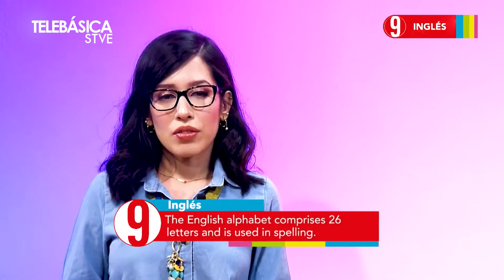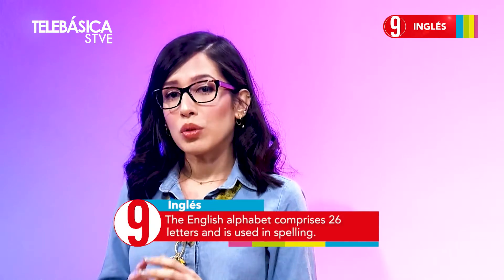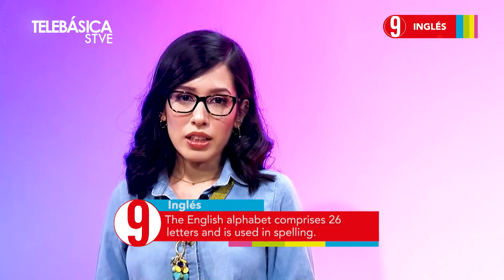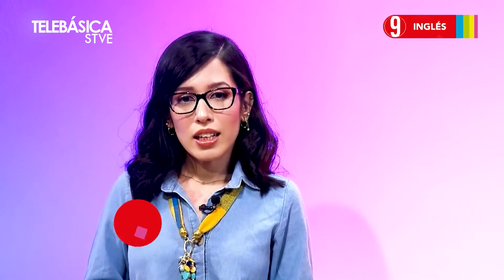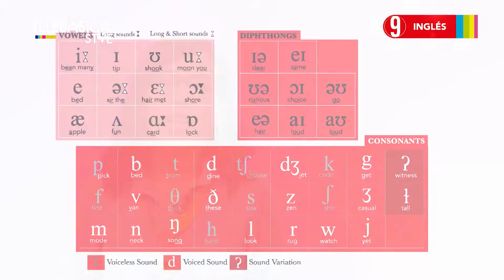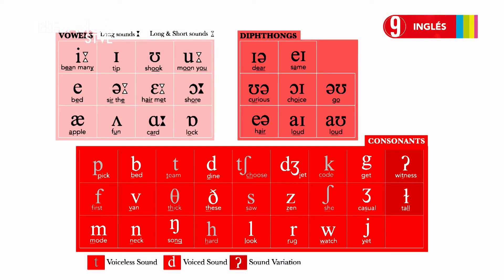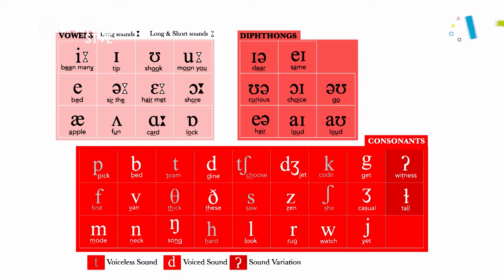Learning grammar by using games #20, 9.º Inglés Lección Educativa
Campo del Conocimiento: 9.º Inglés
Bloque III: Reflexión sobre la lengua
Número de secuencia: 01
Nombre de la secuencia: Performing our English using grammar
Número de programa: 20
Nombre del programa: Learning grammar by using games

Recuerda ¡La educación cambia una nación!
STVE Telebásica "Transformando la nación con mejor educación" Secretaría de Educación Honduras.